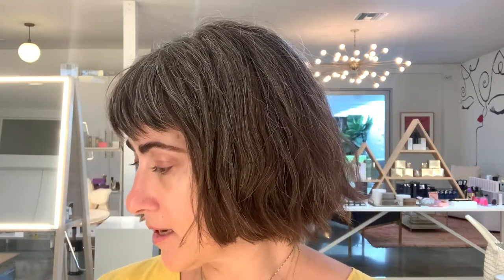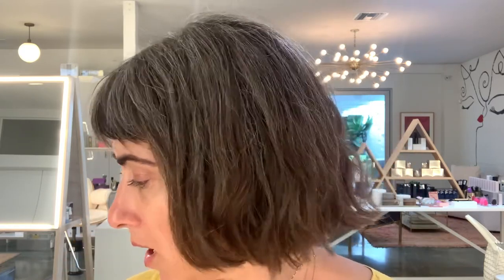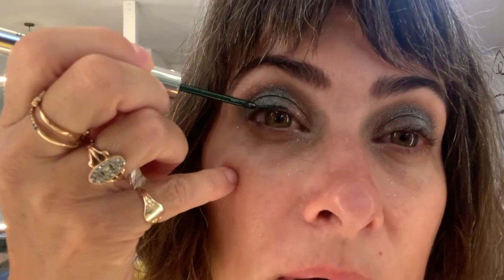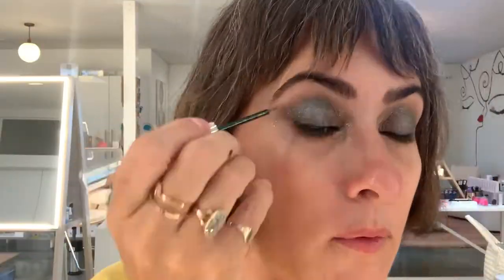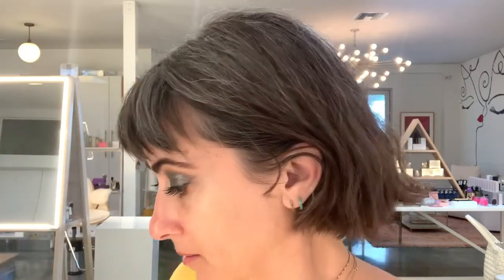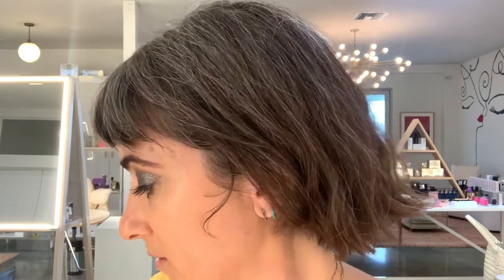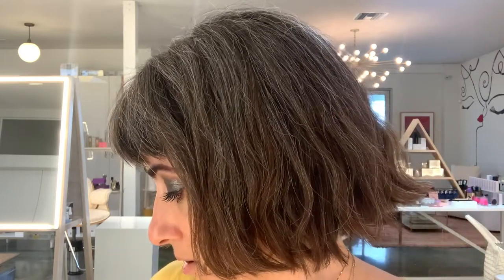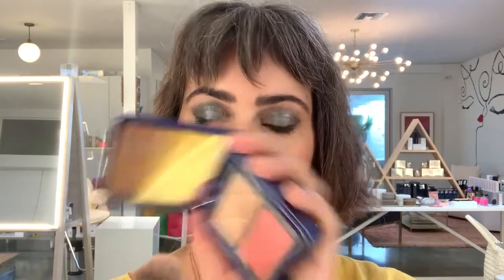Create Iridescent Eyes & Flawless Skin with Celebrity Makeup Artist Jenn Streicher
Watch as makeup artist Jenn Streicher creates a shimmery, jewel-toned look using the Hummingbird Eye Quartet in Warm. “I’m not usually one for sparkles, but I really love the way these colors create such a dynamic but totally achievable look.”